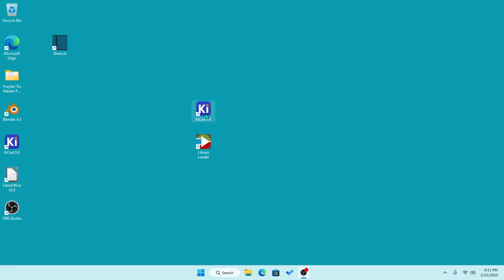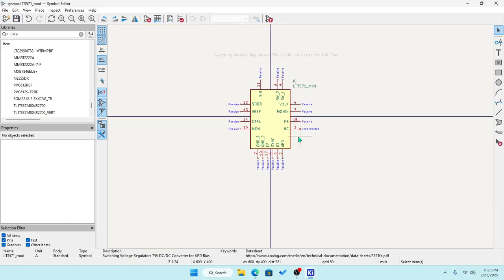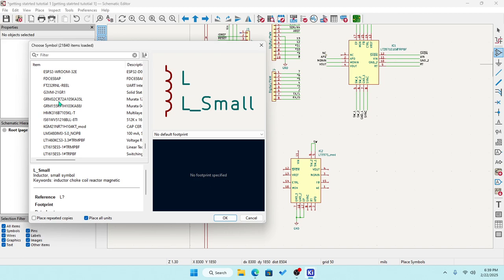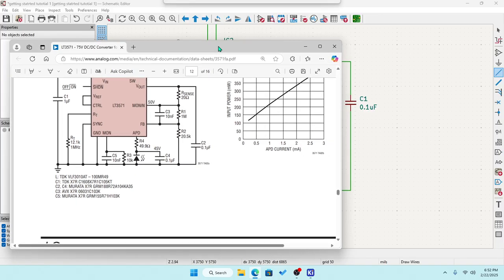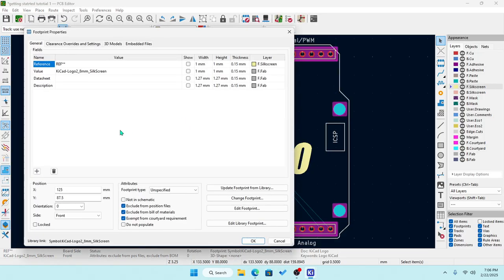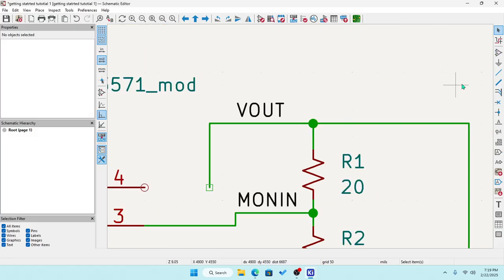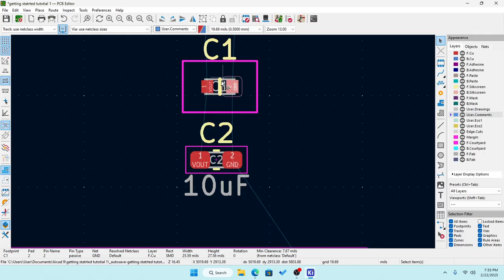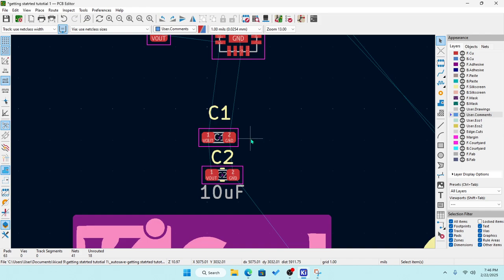getting started kicad 9 t2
Getting crash with kicad 9